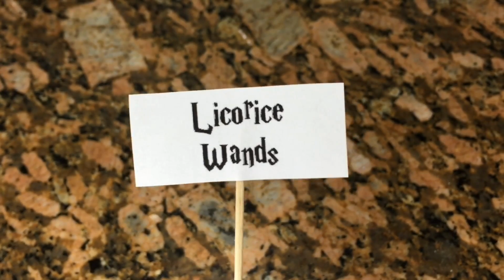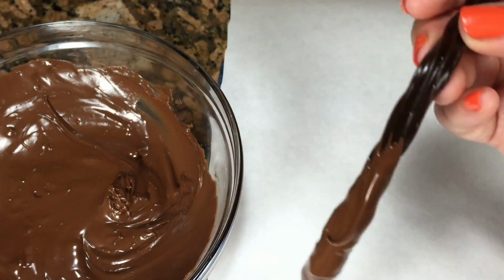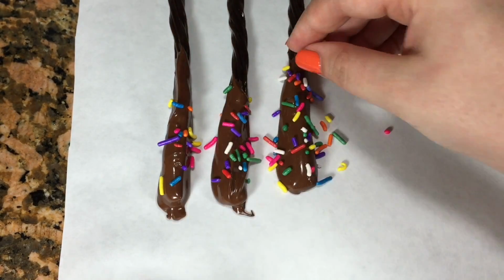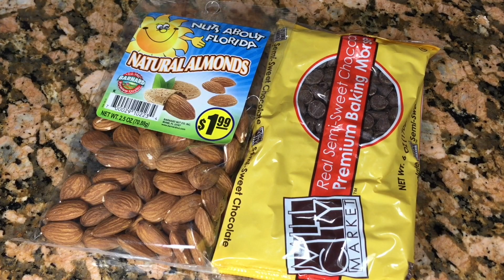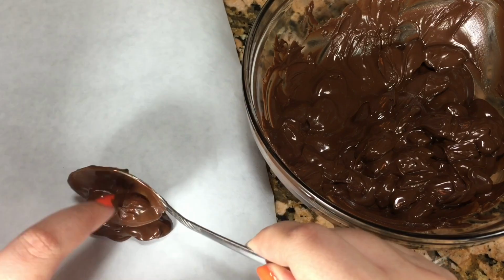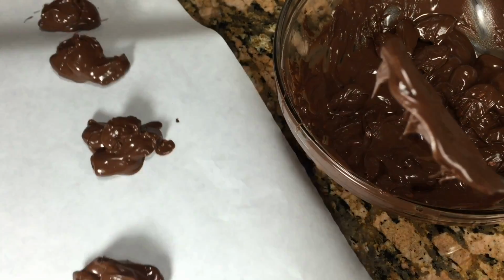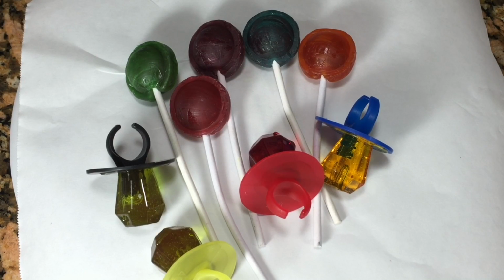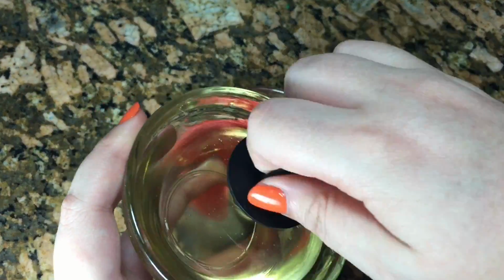DIY Harry Potter inspired treats!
Licorice wands:
Licorice twists (any kind you want)
A bag of chocolate (any kind you want)
Sprinkles and/or other toppings of your choosing
Microwaveable safe bowl
Microwave
Parchment/wax paper

Acid pops:
Pop rocks
Sour lollipops and/or sour ring pops
Honey
Bowls
Parchment/wax paper

Cockroach clusters:
Almonds or any other whole nut perhaps even straight pretzels
Bag of chocolate of your choosing
Microwave
Microwaveable safe bowl
Spoon
Parchment/wax paper

If you try this out hashtag (potterthings) on Instagram so I can see and possibly feature you on my potterthings Instagram!

P.s. I do not tolerate rude comments. I'm not a perfect person so don't expect me to do things perfectly.